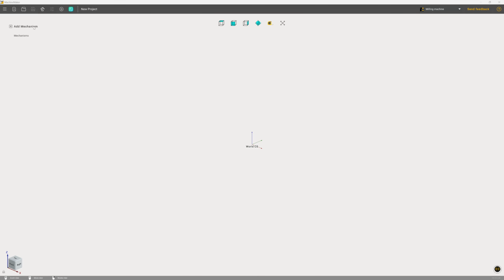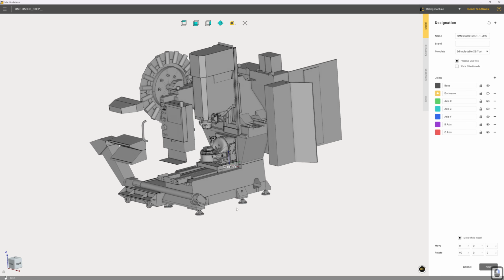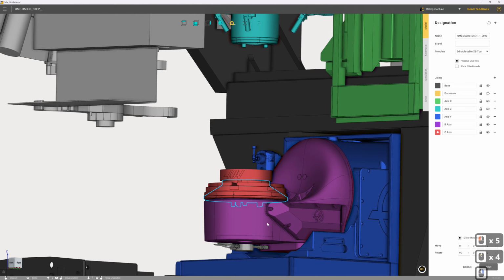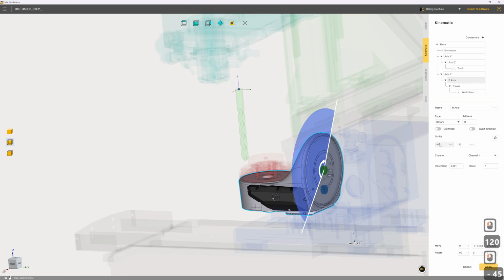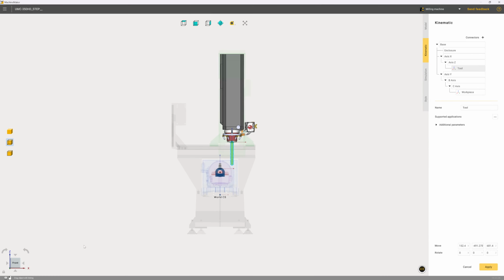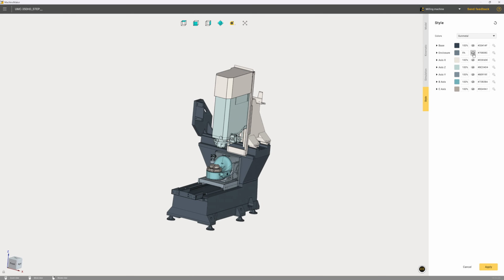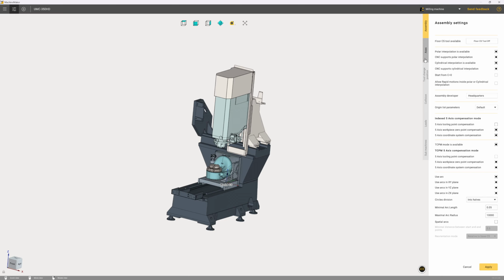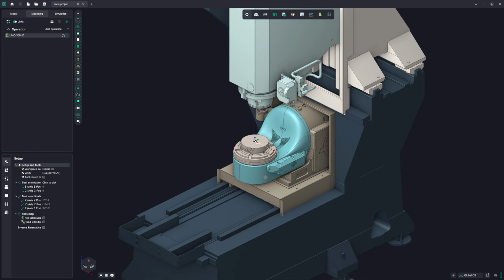ENCY Academy | Setting up a Five-Axis Milling Machine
Five Axis Machines – they’re not so intimidating when you are working with ENCY and MachineMaker! In this slightly extended single-video course, we’ll go through building and setting up a fully integrated 5-axis Milling Machine from scratch (well, CAD files).

In this slightly longer-than-usual video, we cover the full process of defining a new machine from CAD.
The discussed processes include: importing the file, eliminating unwanted elements, defining the linear and rotary axes, troubleshooting, and final export.